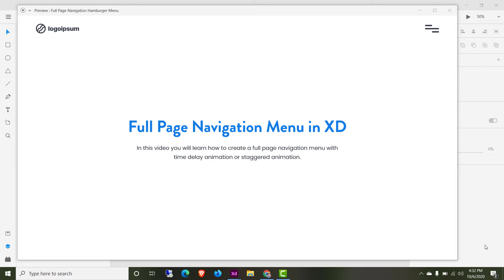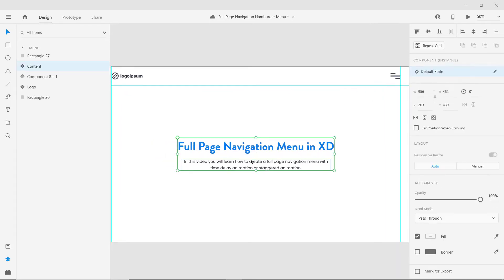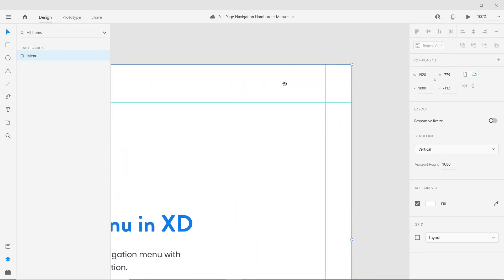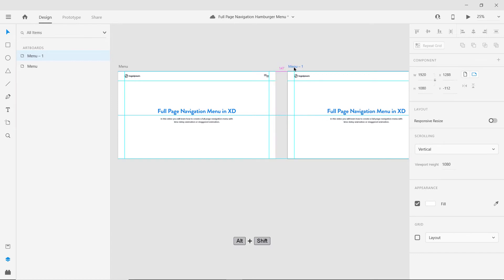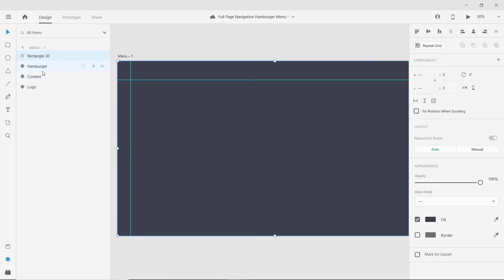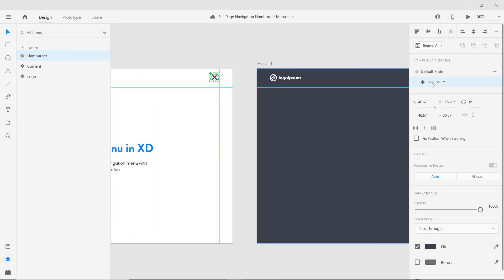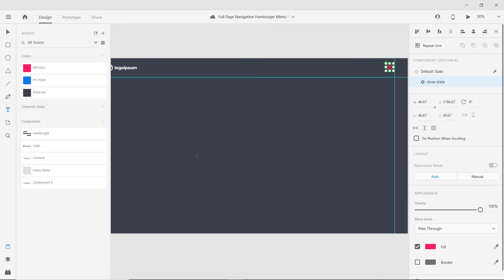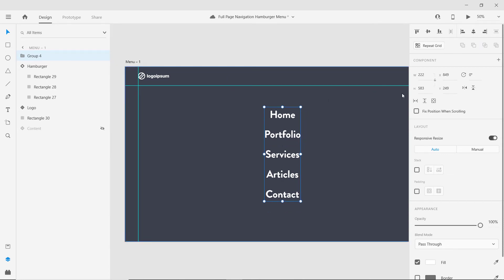Adobe XD - Full Page Navigation Menu with a Time Delay Animation Prototype | Staggering Animation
Here you will learn to create a full page navigation menu using adobe xd software. You will learn to create prototype in adobe xd for the full screen navigation with a hamburger icon. I will show you how to create a time delay animation prototype for the menu links so that they appear one by one on the screen. You will see how you can use adobe xd auto animate feature to create awesome navigation menu.

You will learn how to create a hamburger component in adobe xd  with component states. Each state will have a different icon and we will use this component to toggle both hamburger icon and close icon.

Creating staggering animation using adobe xd is quite easy you just need to place the items before their acutal place on the final screen and then we will bring them on the screen.

Creating animation in adobe xd.
Adobe xd menu animation prototype.
Adobe xd navigation menu design and prototype.